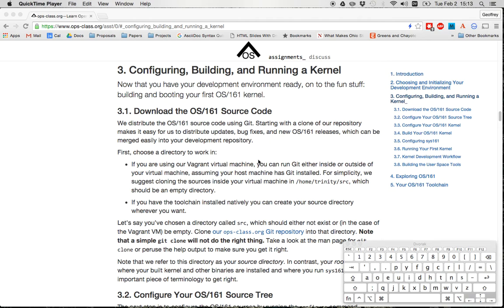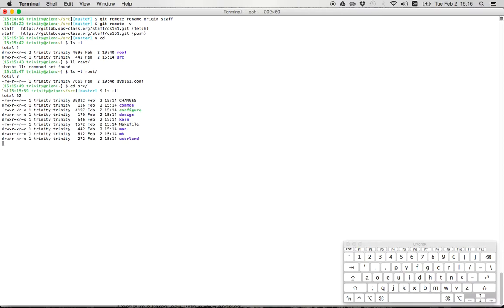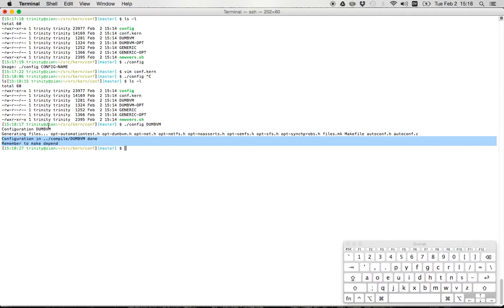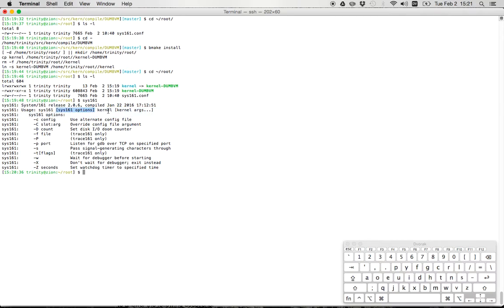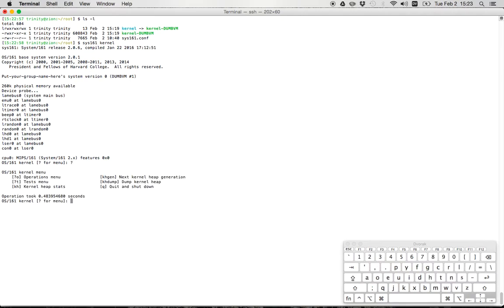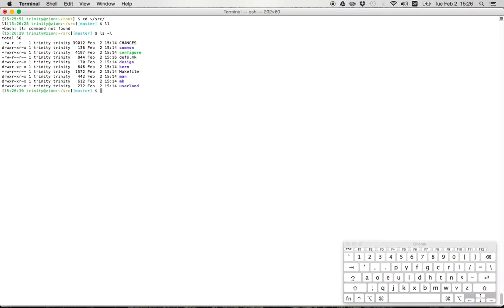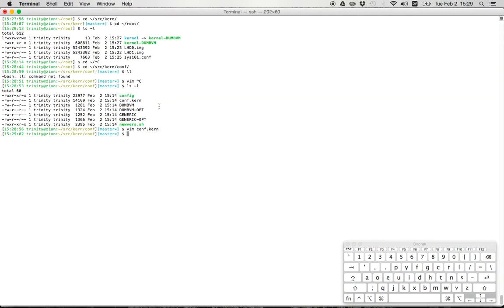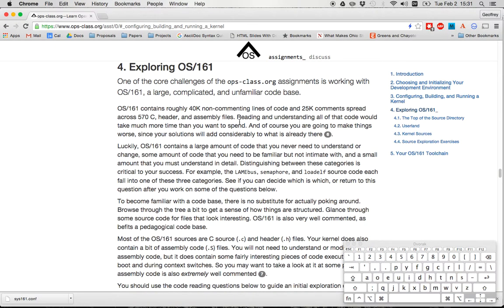ops-class.org ASST0 Part 2: Building an OS/161 Kernel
Walks through how to download the OS/161 sources and build a run a kernel.